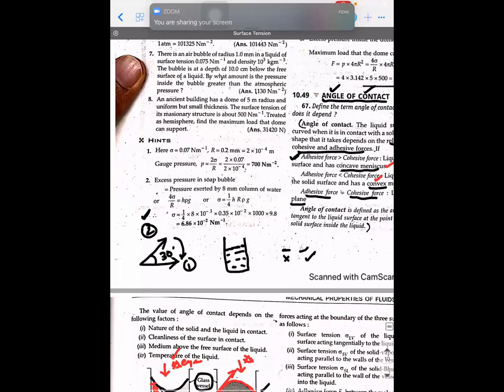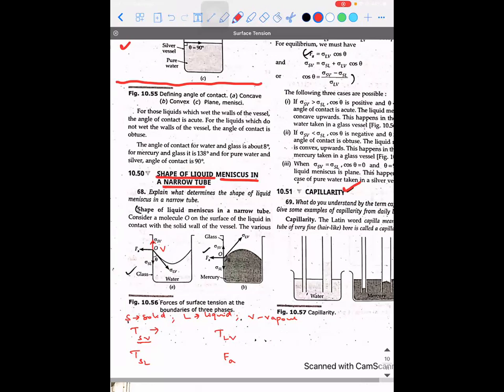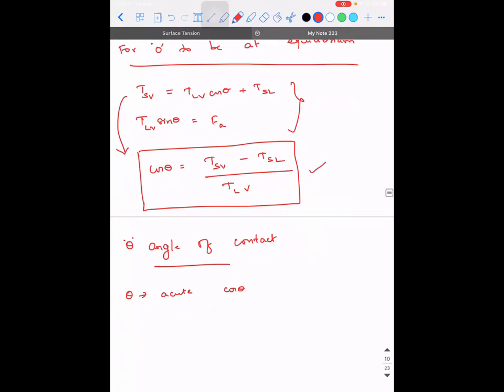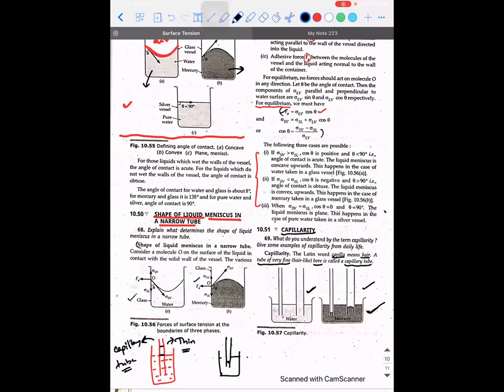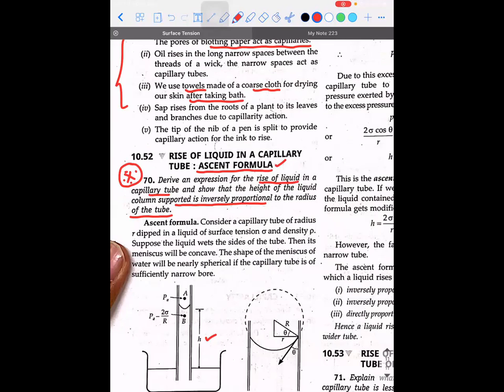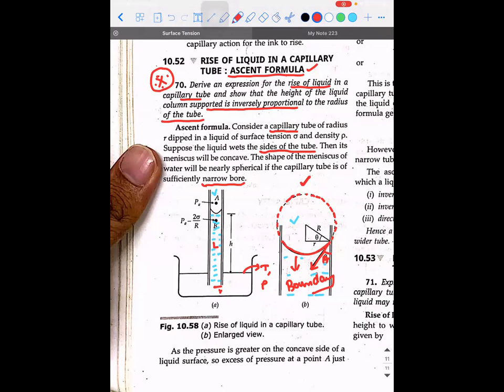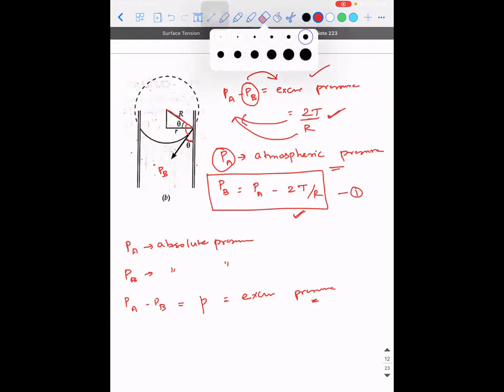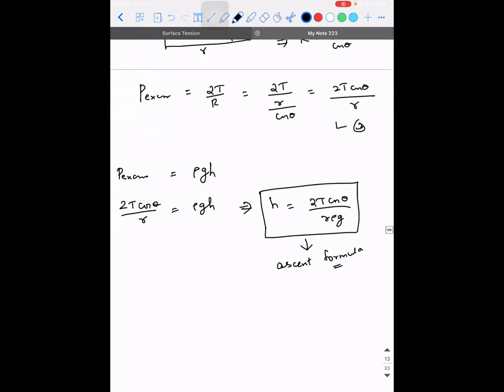XI Physics 8th Dec 2020